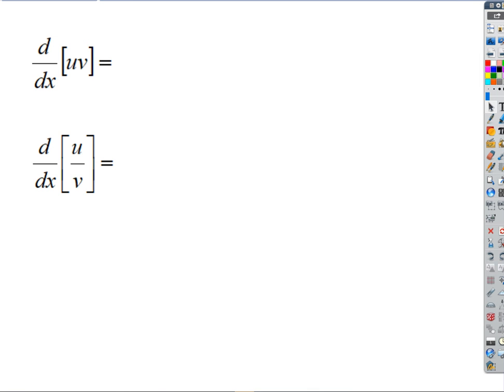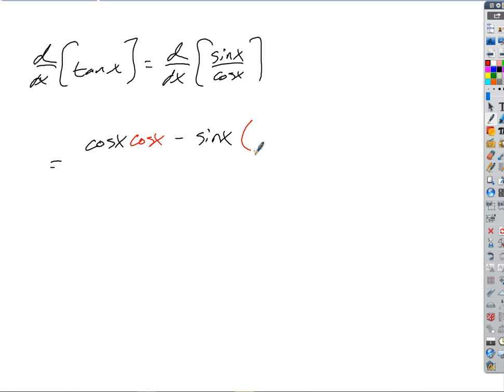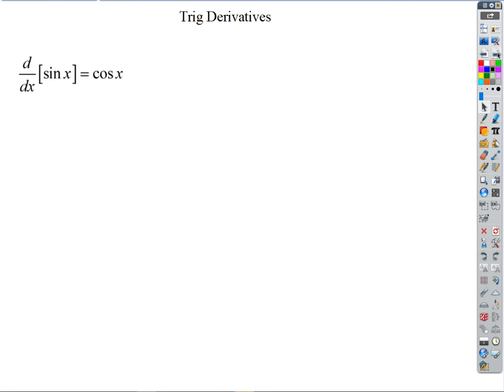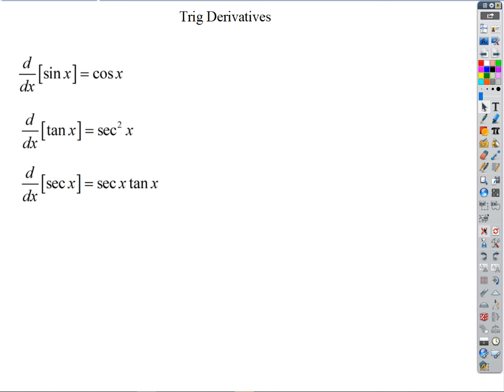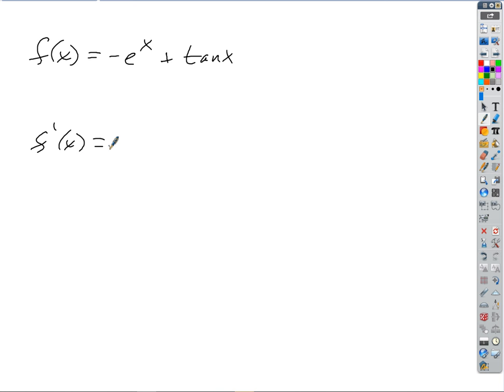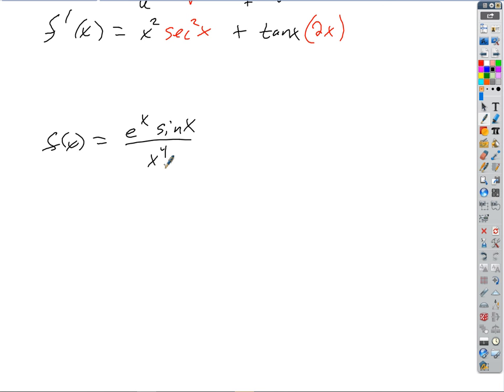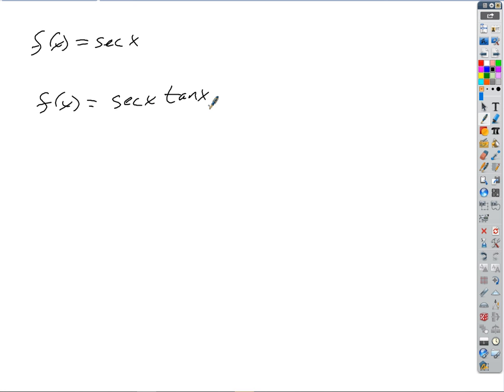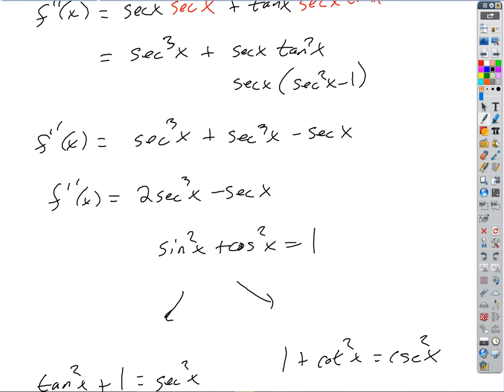2018 11 02 The Other Trig Derivatives